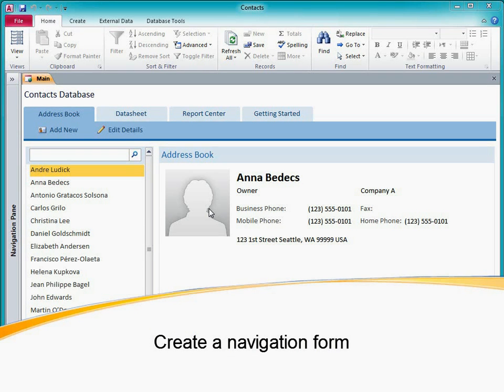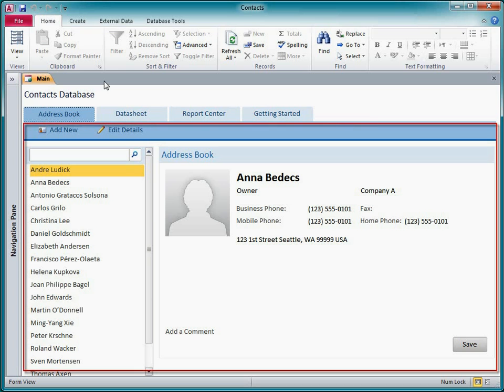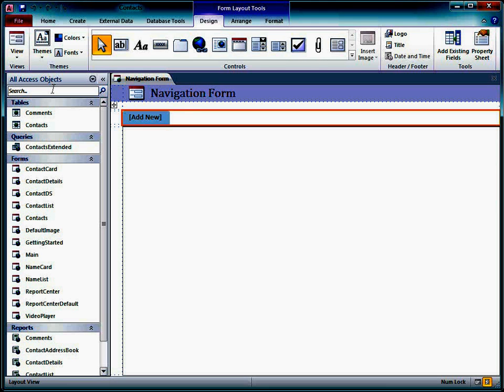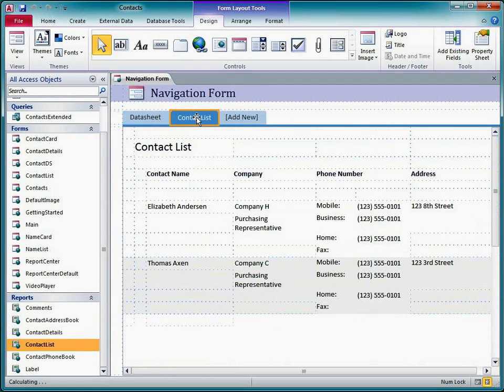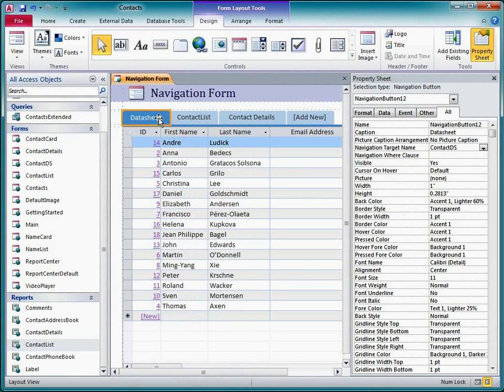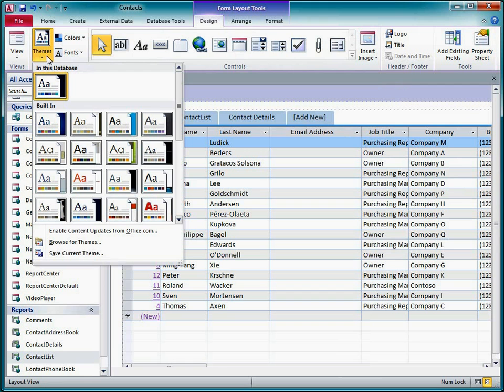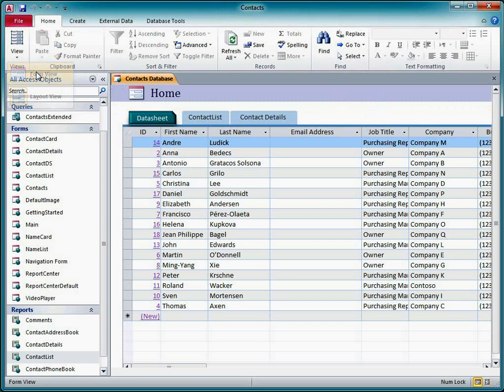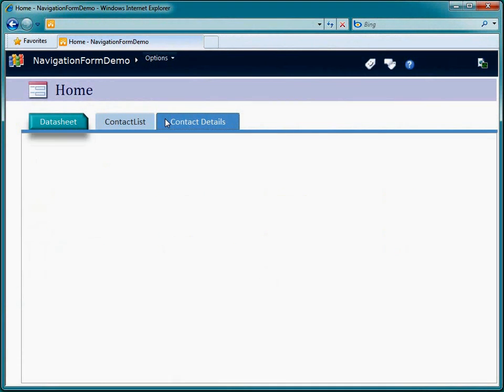In Access: Create a navigation form